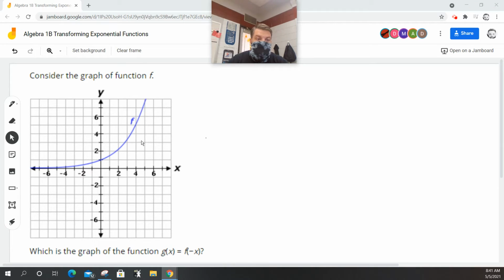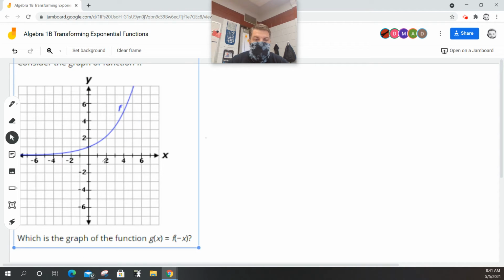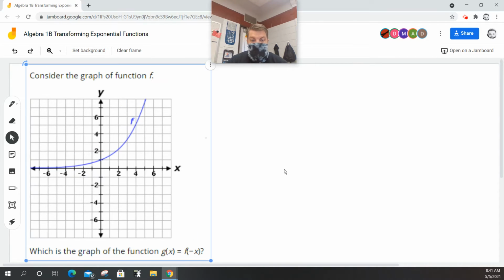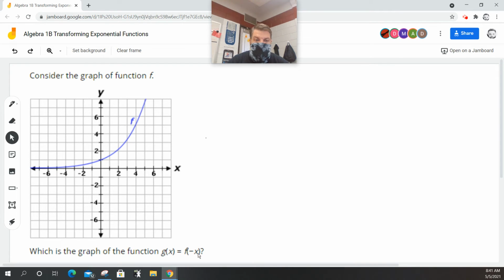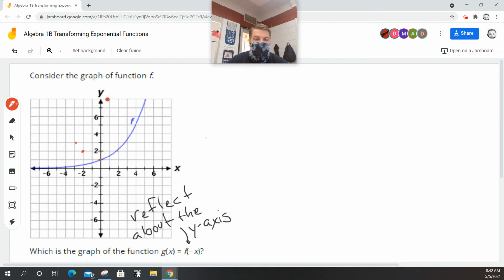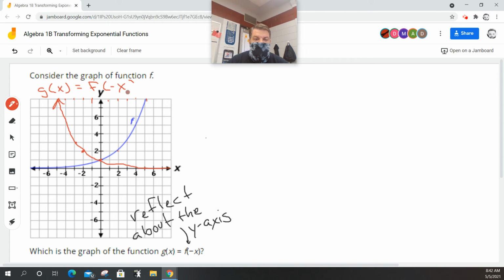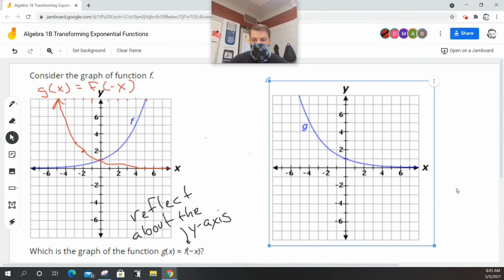Algebra 1B Transforming Exponential Functions Example 10